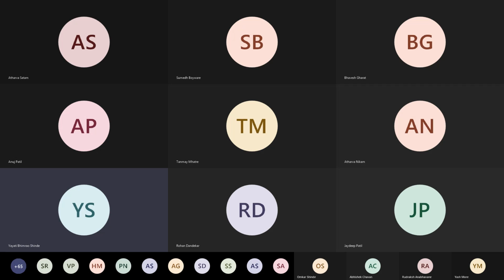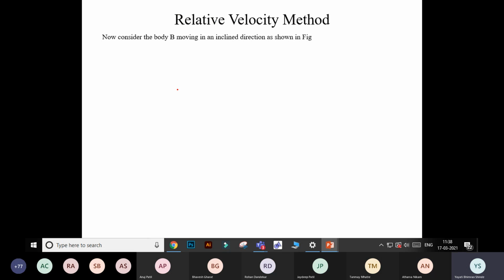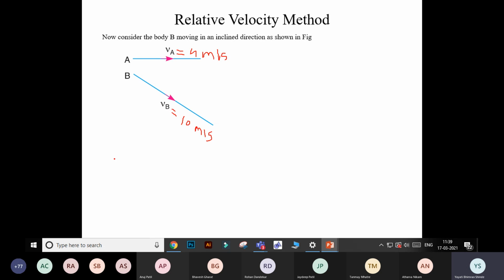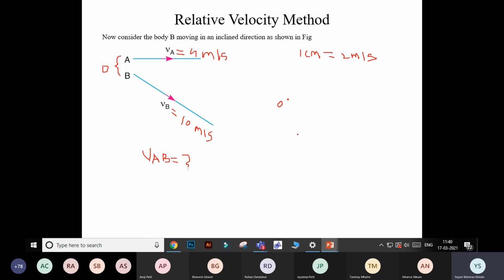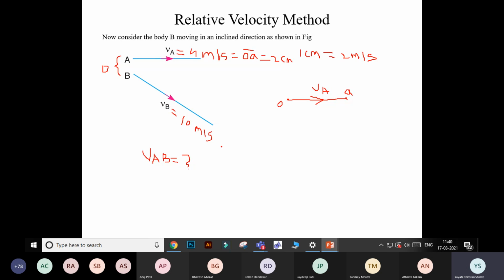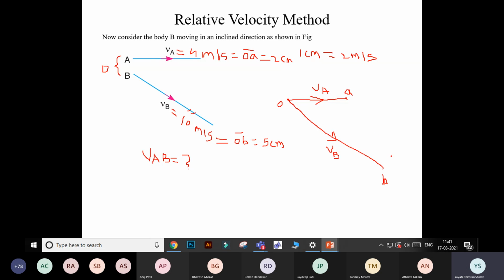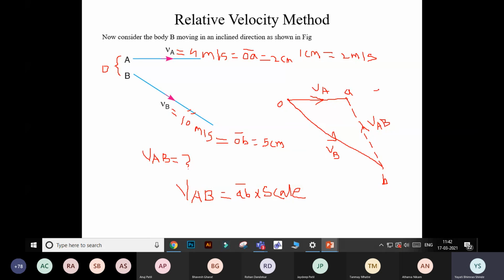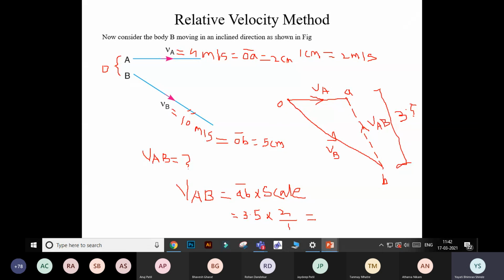Velocity Analysis by Relative Velocity Method Lecture-1C